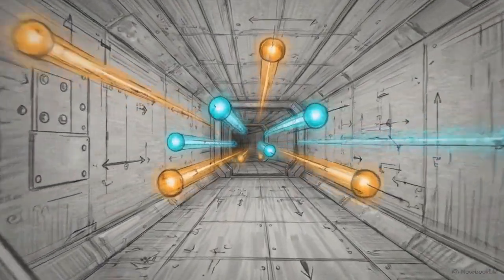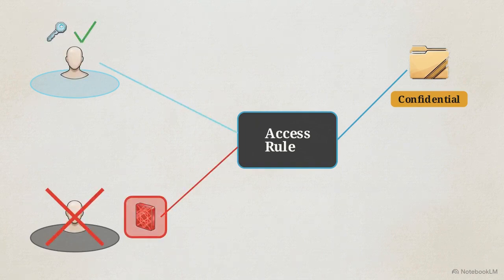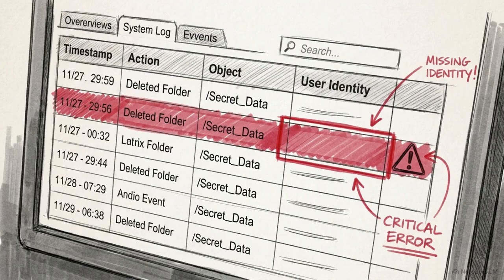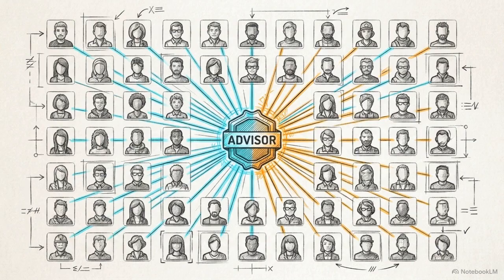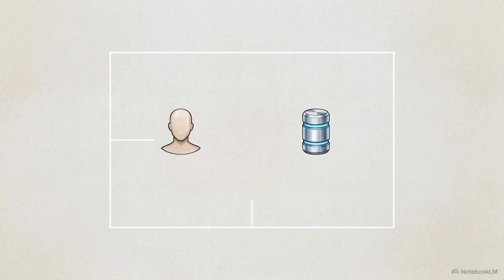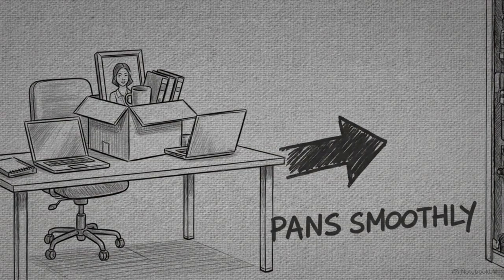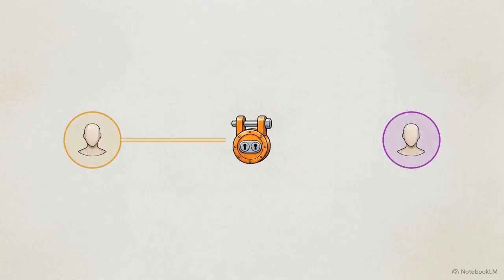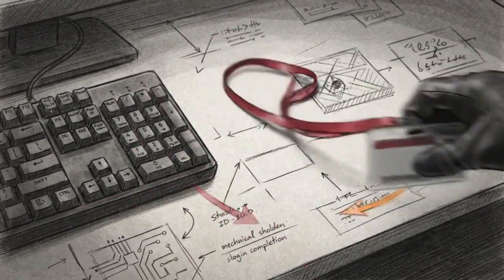CYB102-M5-Access Control Principles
Video overview of Module 5: "Access Control Principles" from the Information Security Principles (CYB102) course published on "The Academy"